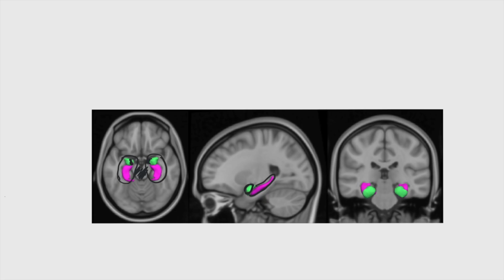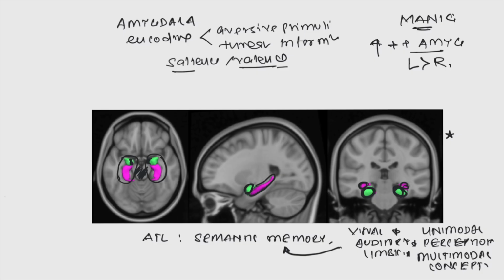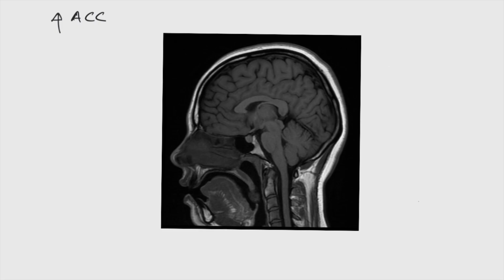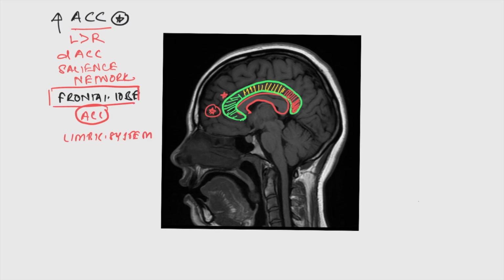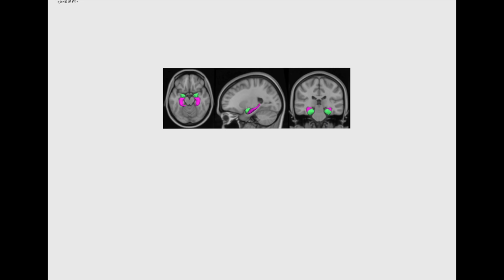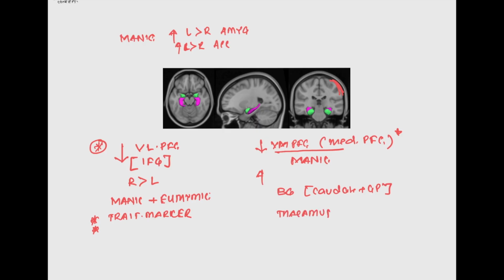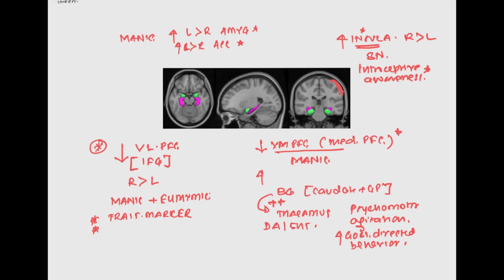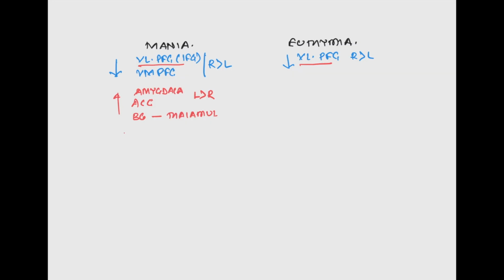Bipolar Disorder: Mania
Citations:
1. Mesbah R, Koenders MA, van der Wee NJA, Giltay EJ, van Hemert AM, de Leeuw M. Association Between the Fronto-Limbic Network and Cognitive and Emotional Functioning in Individuals With Bipolar Disorder: A Systematic Review and Meta-analysis. JAMA Psychiatry. 2023 May 1;80(5):432-440. doi: 10.1001/jamapsychiatry.2023.0131. PMID: 36988918; PMCID: PMC10061312.

2. Chen CH, Suckling J, Lennox BR, Ooi C, Bullmore ET. A quantitative meta-analysis of fMRI studies in bipolar disorder. Bipolar Disord. 2011 Feb;13(1):1-15. doi: 10.1111/j.1399-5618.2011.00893.x. PMID: 21320248.

3. Estévez-López F, Dall'Aglio L, Rodriguez-Ayllon M, Xu B, You Y, Hillman CH, Muetzel RL, Tiemeier H. Levels of Physical Activity at Age 10 Years and Brain Morphology Changes From Ages 10 to 14 Years. JAMA Netw Open. 2023 Oct 2;6(10):e2333157. doi: 10.1001/jamanetworkopen.2023.33157. PMID: 37796507; PMCID: PMC10556964.

4. Gaillard F, Normal brain (MRI). Case study, Radiopaedia.org (Accessed on 10 Jun 2026)